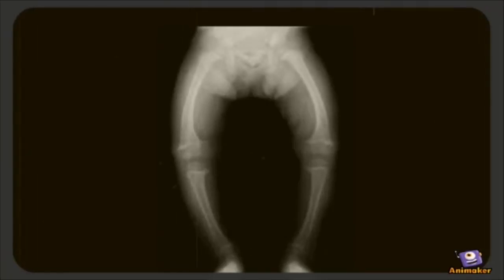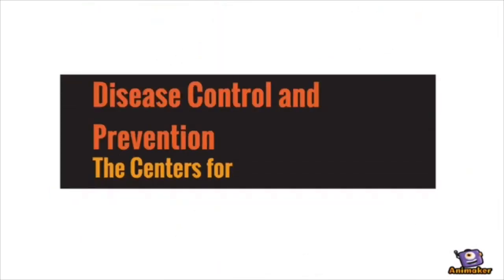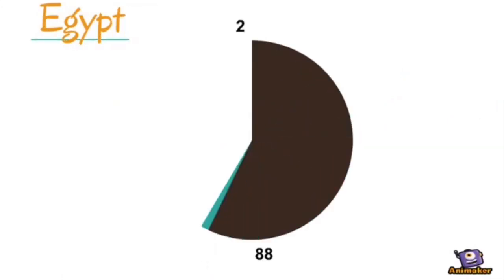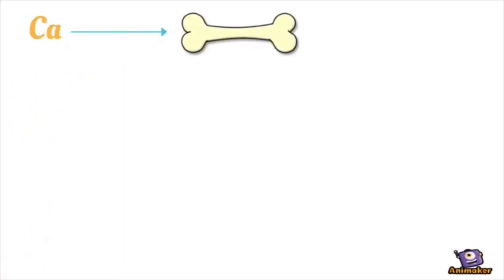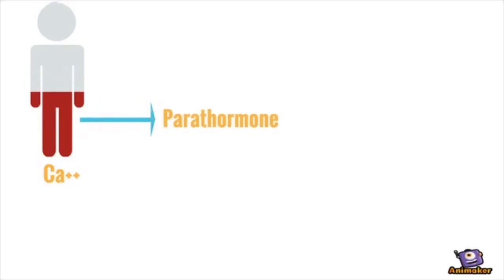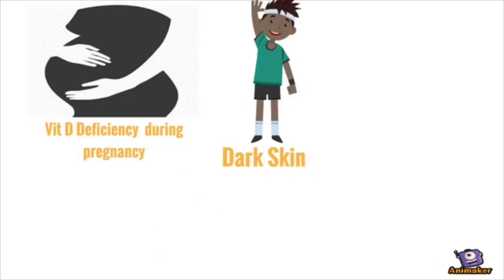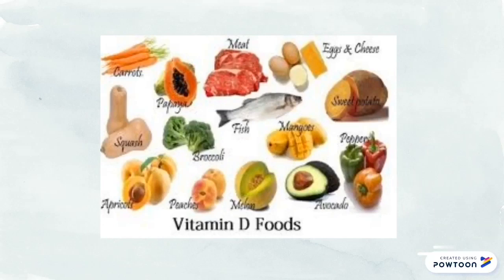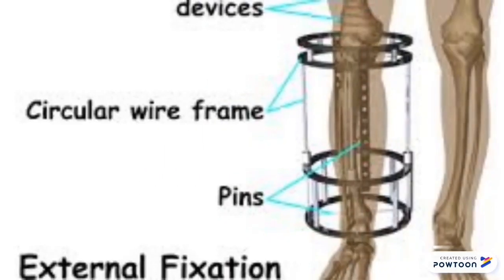Rickets: Awareness Animation Video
For the Pathology course's assignment of Module 103 of Helwan’s Faculty of Medicine, our team chose to create an animated video to raise awareness about Rickets for the World Health day.
Helwan Medical School
Pathology Department
Supervised by: Dr. Fatma AbdelSalam.
By First year medical students
Video Animation by Shaymaa Mohamed Abdelghany